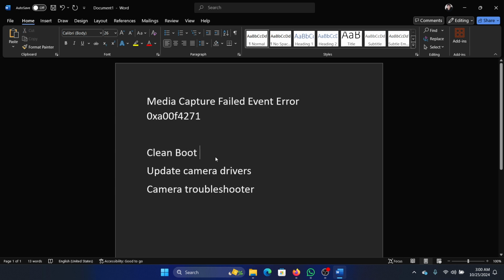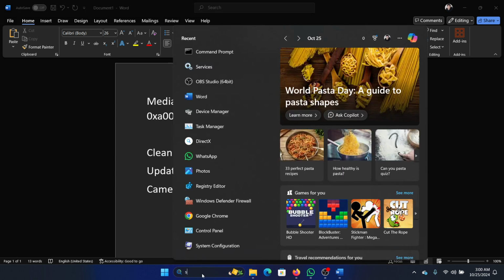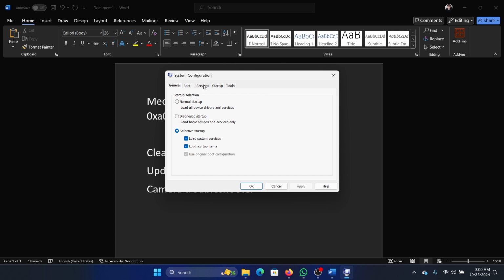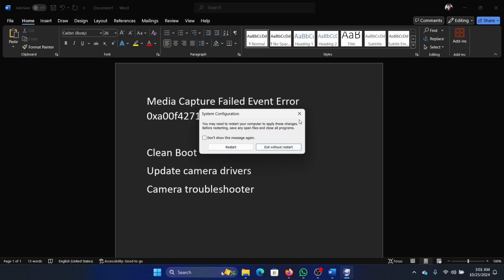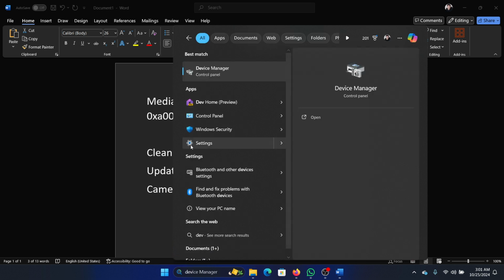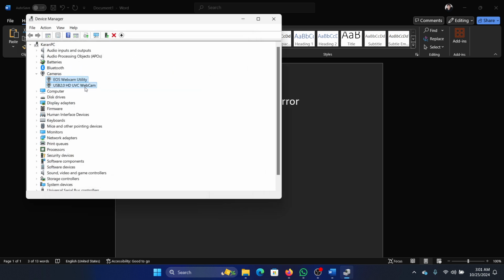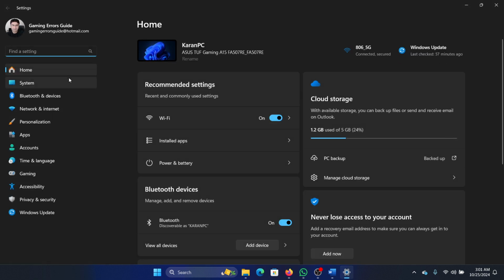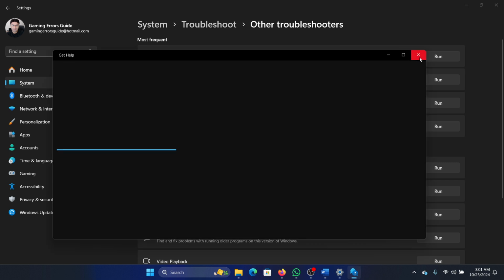How to Fix Media Capture Failed Event Error 0xa00f4271 on Windows 11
Video Title: How to Fix Media Capture Failed Event Error 0xa00f4271 on Windows 11

If you wish to fix Media Capture Failed Event Error 0xa00f4271, then please watch this video.